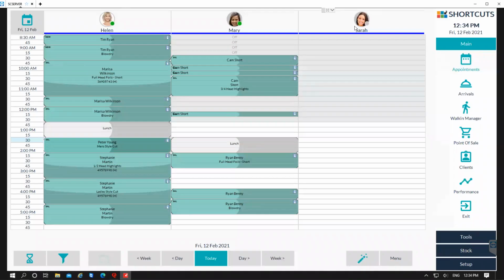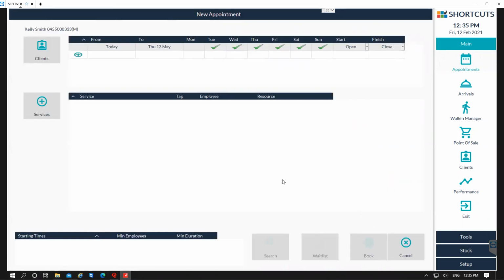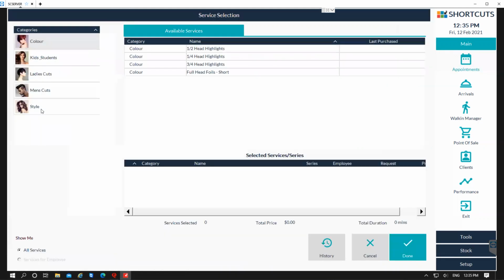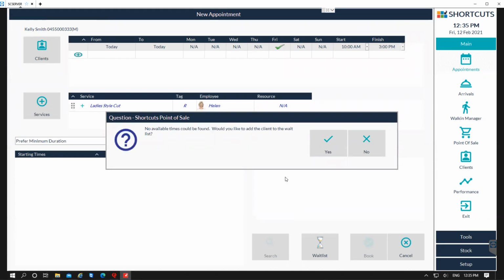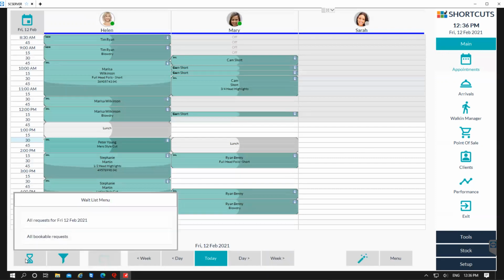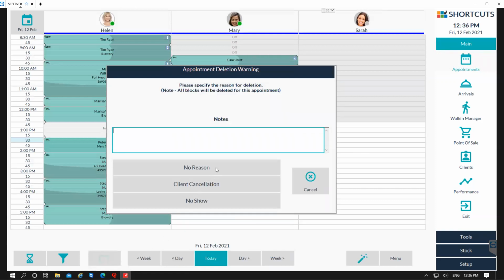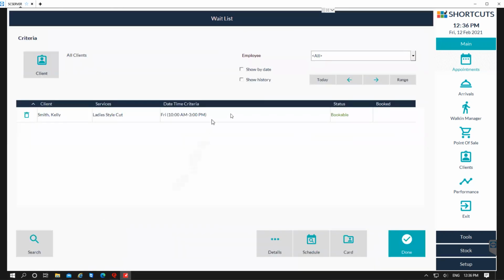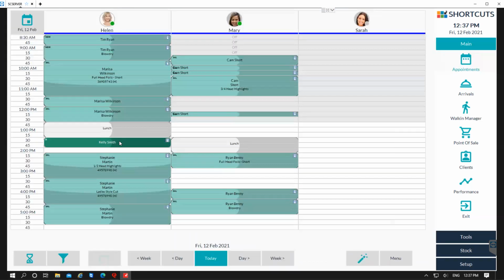8.1 - Using the Waitlist